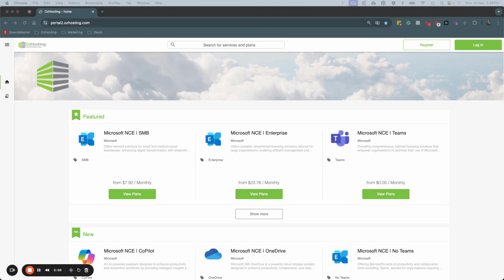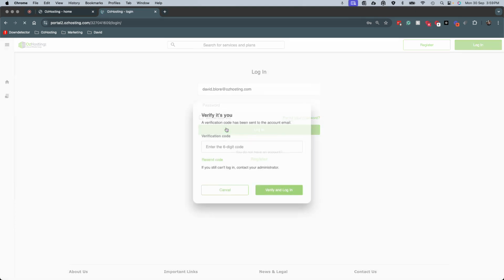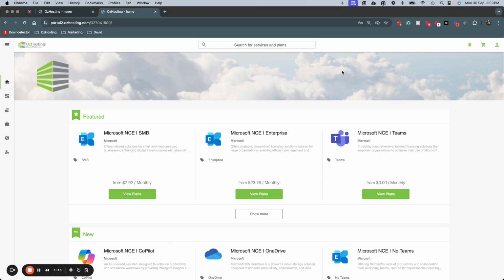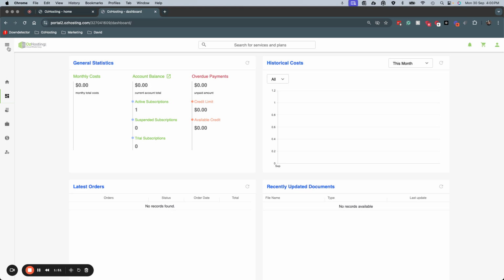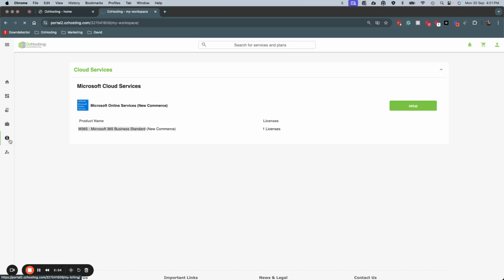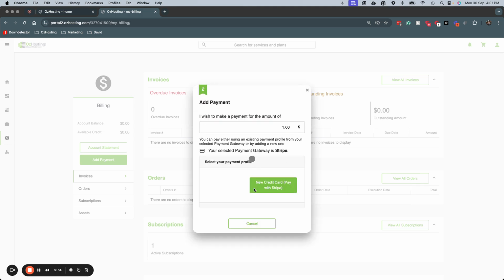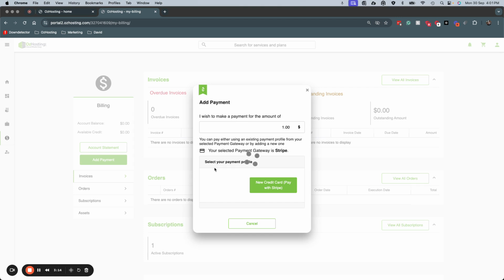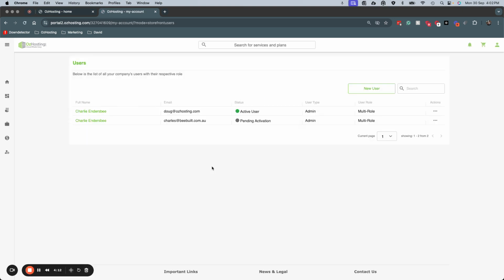Account Activation Tutorial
In this video, we will guide you through the process of activating your account after you receive the email.

You will learn how to set up your user account, create a password, log in securely, access your dashboard, manage your subscriptions, and add payment methods. Please follow the steps carefully to ensure a smooth account activation.